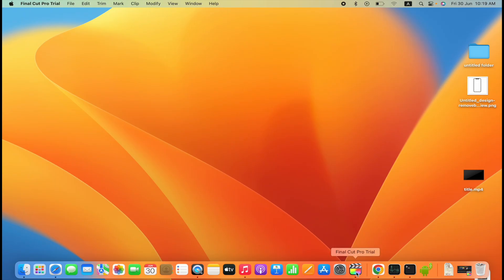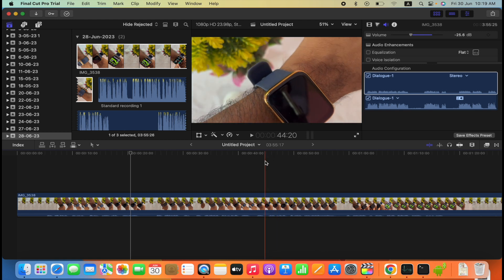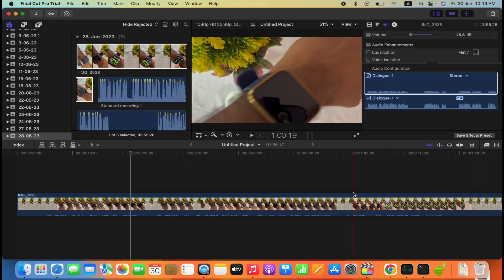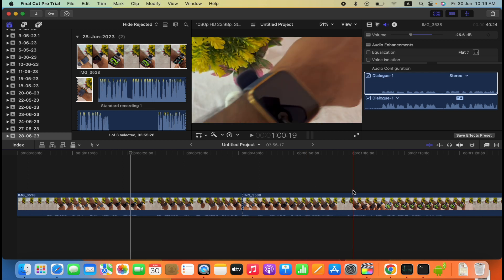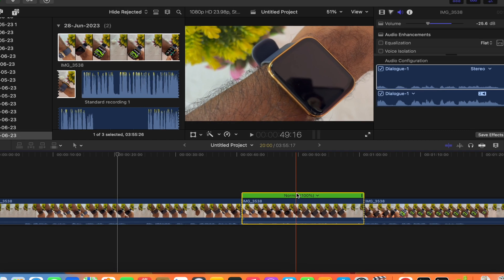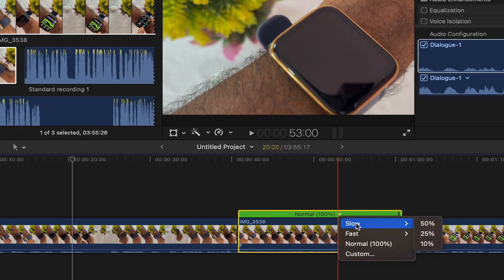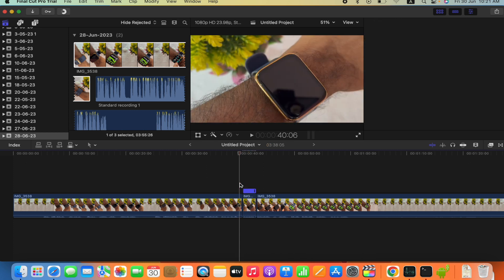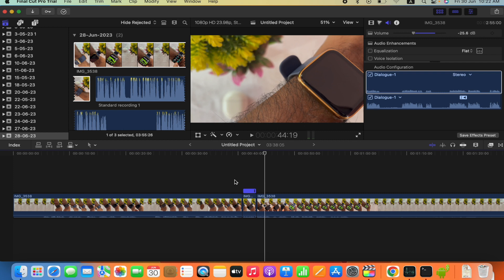How Do You Speed Up A Section in Final Cut Pro - FCPX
How to speed up a section in Final Cut Pro app?

Video Highlights

How To Speed Ramp on Final Cut Pro - FCPX
How do you automate speed in Final Cut?
How do you edit faster in Final Cut?
How do you do slow motion and fast motion in Final Cut Pro?
How do I add a speed ramp to FCPX?